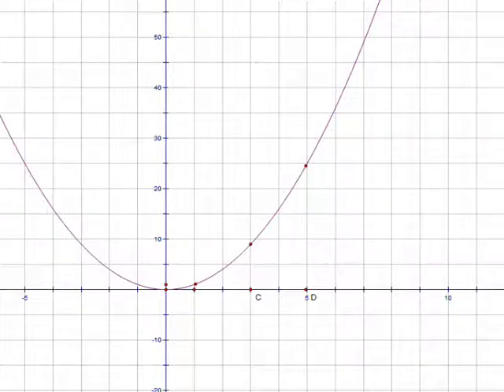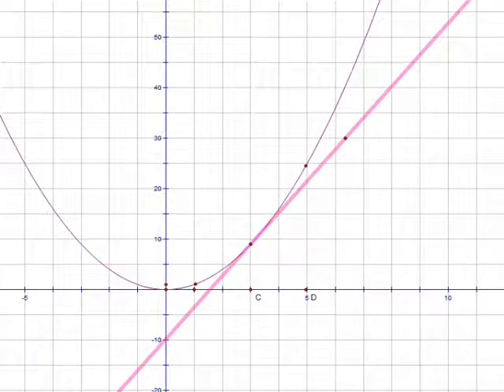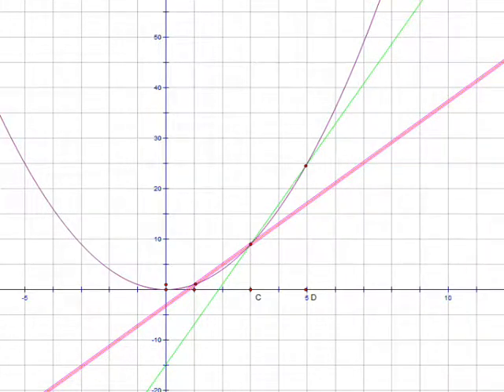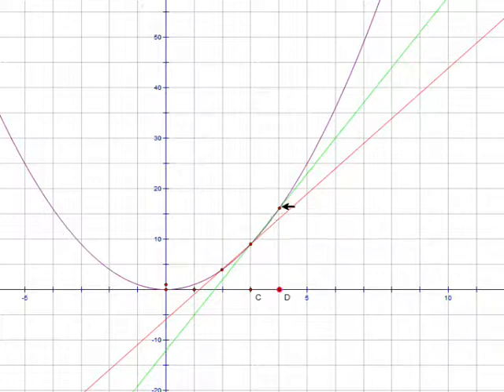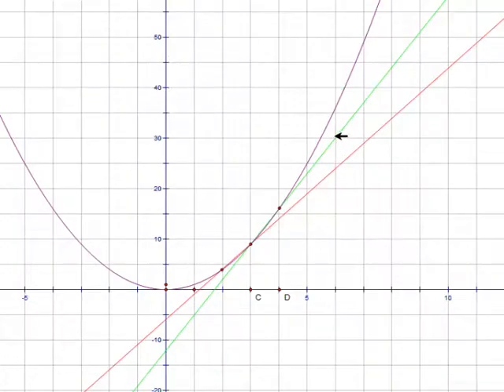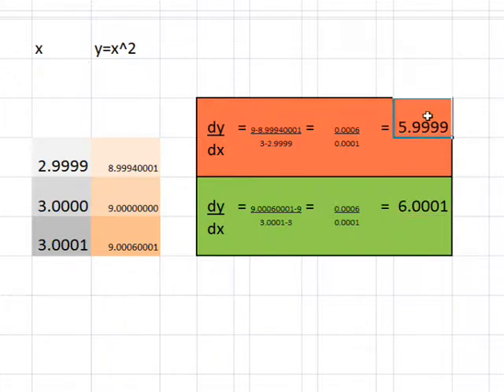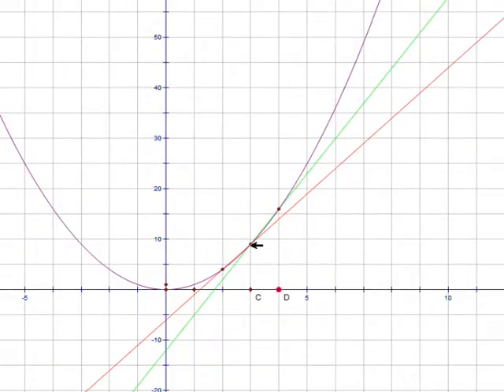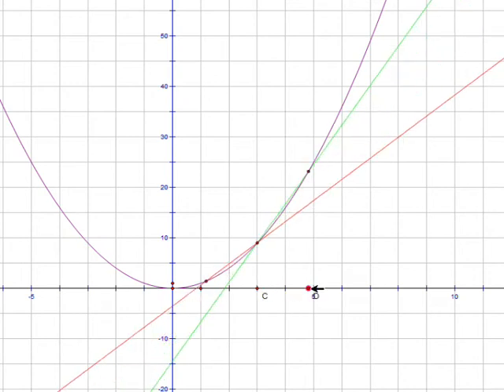diff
Differentiation.  From myarnell.co.uk